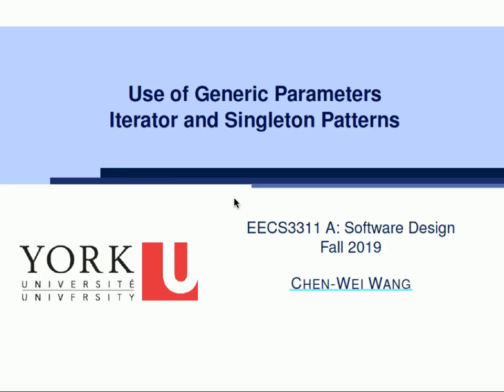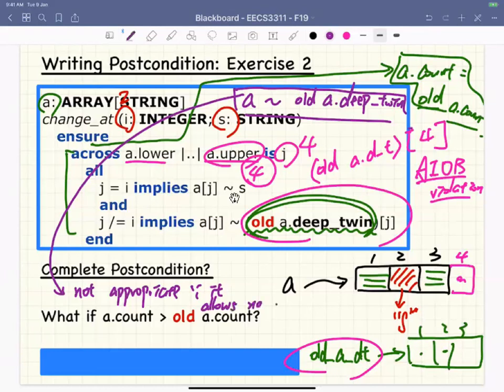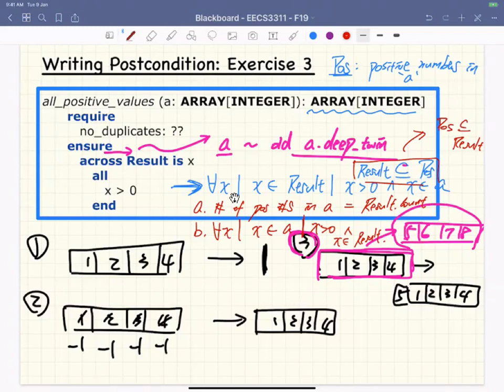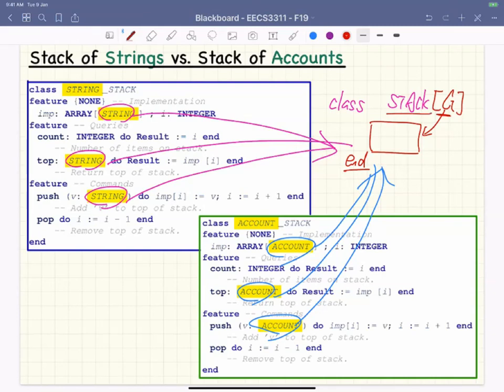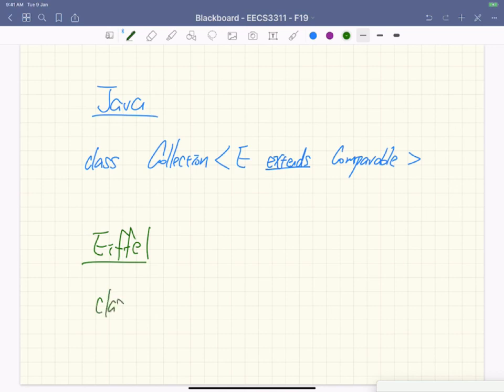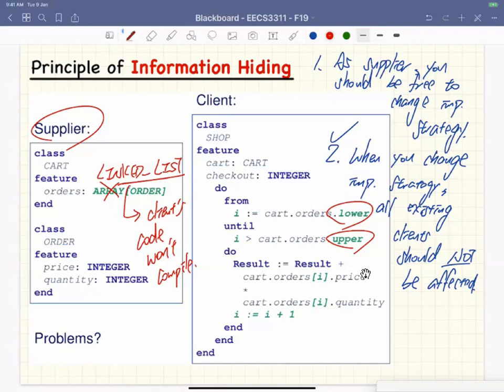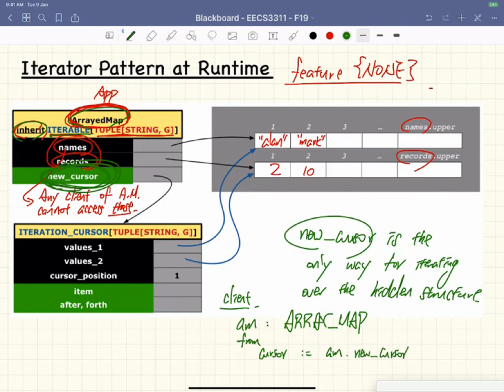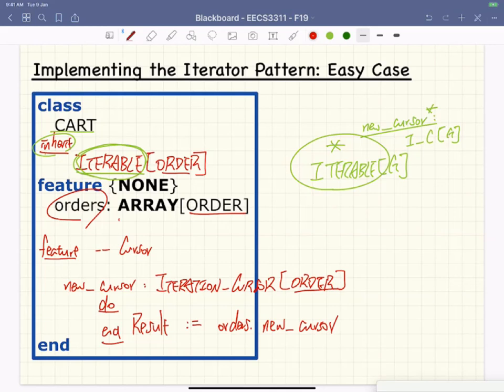EECS3311 F19 20190924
- Postcondition Exercises
- Use of Generics
- Information Hiding
- Iterator Pattern at Runtime
- Implementing the Iterator Pattern (Easy Case)